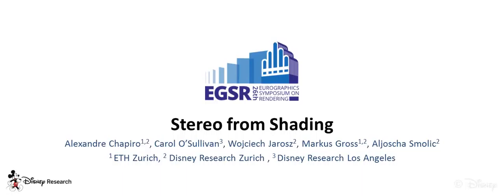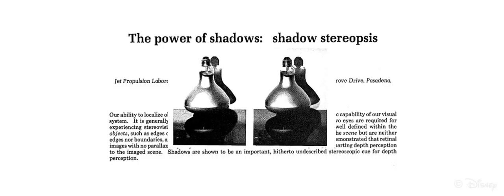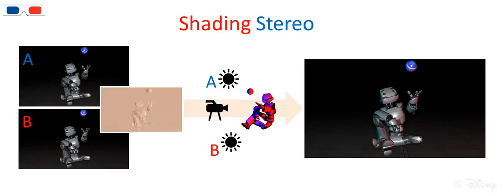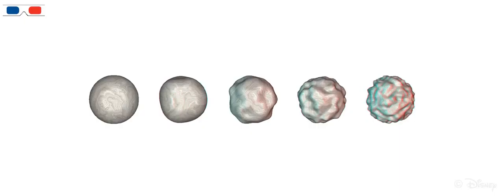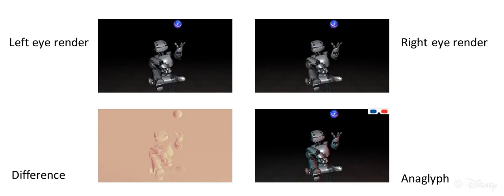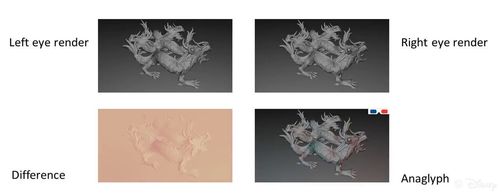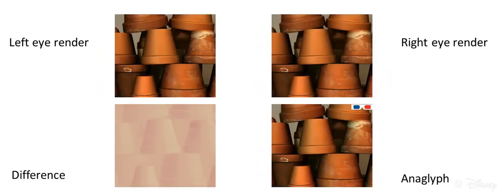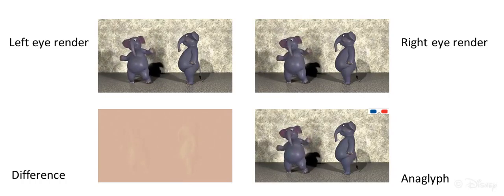Stereo from Shading (EGSR 2015)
A. Chapiro, C. O'Sullivan, W. Jarosz, M. Gross, A. Smolic: Stereo from Shading

We present a new method for creating and enhancing the stereoscopic 3D (S3D) sensation without using the parallax disparity between an image pair. S3D relies on a combination of cues to generate a feeling of depth, but only a few of these cues can easily be modified within a rendering pipeline without significantly changing the content. We explore one such cue—shading stereopsis—which to date has not been exploited for 3D rendering. By changing only the shading of objects between the left and right eye renders, we generate a noticeable increase in perceived depth. This effect can be used to create depth when applied to flat images, and to enhance depth when applied to shallow depth S3D images. Our method modifies the shading normals of objects or materials, such that it can be flexibly and selectively applied in complex scenes with arbitrary numbers and types of lights and indirect illumination. Our results show examples of rendered stills and video, as well as live action footage.

Proceedings of Eurographics Symposium on Rendering (EGSR) (Darmstadt,Germany, Jun 24-26, 2015), pp. --